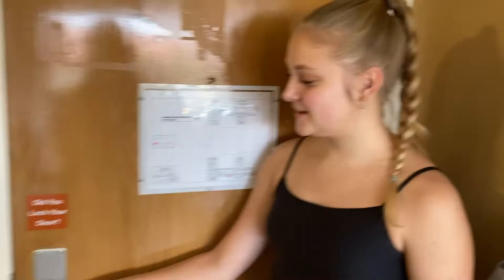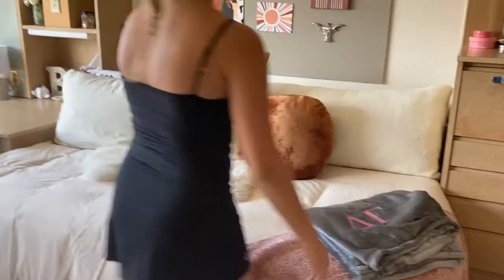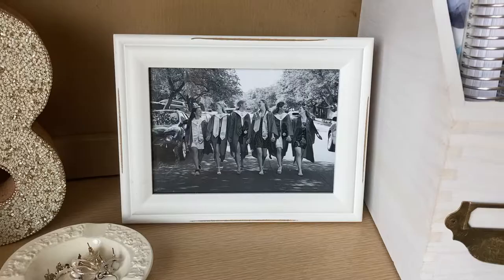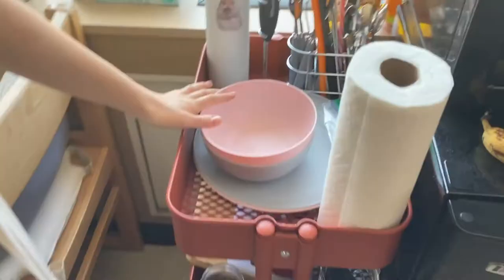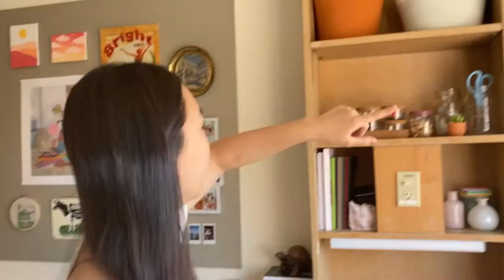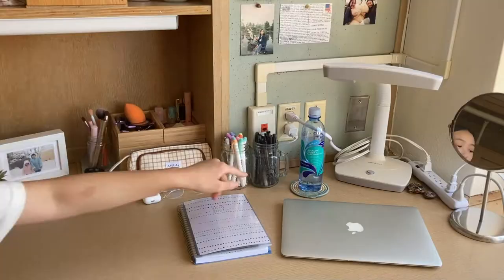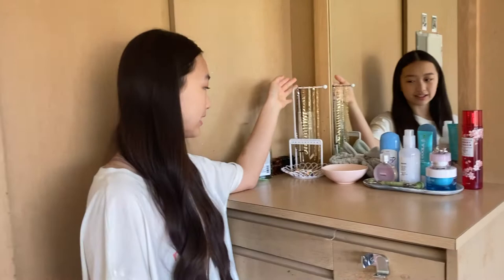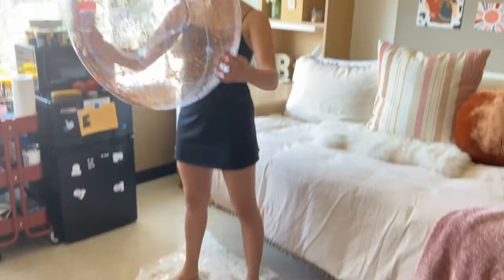dorm tour! (university of texas at austin)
what is upppp welcome to our crib, our home away from home, our classroom, where brooke and i binge watch say yes to the dress:D

dorm: kinsolving

follow brooke!

 @frumhere - warm feeling via @hellothematic

 @syphaxcreative - Rose Lips via @hellothematic